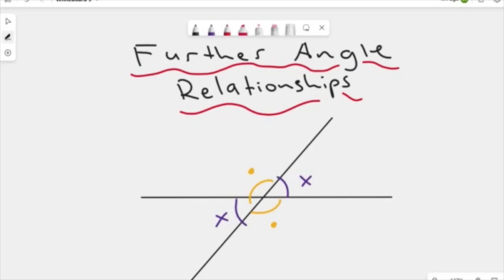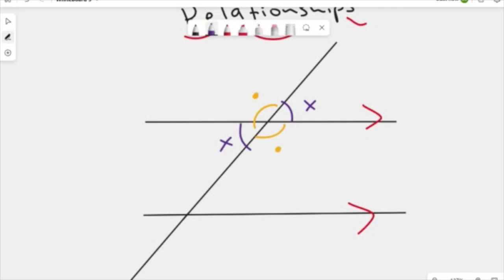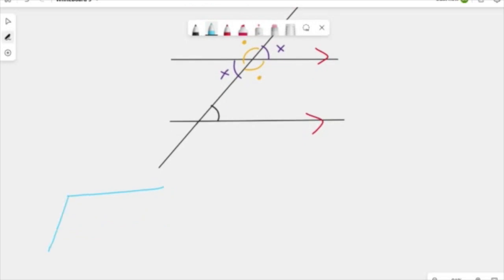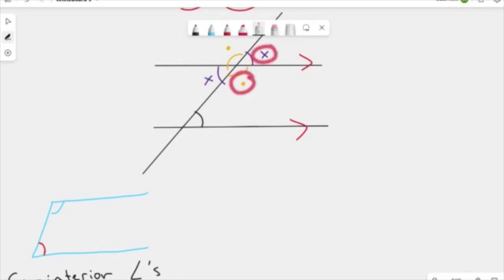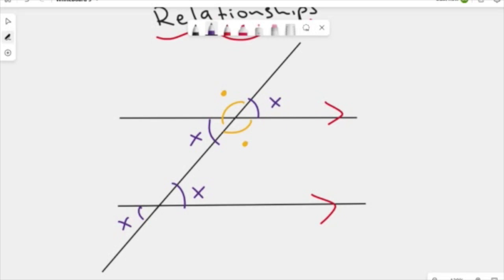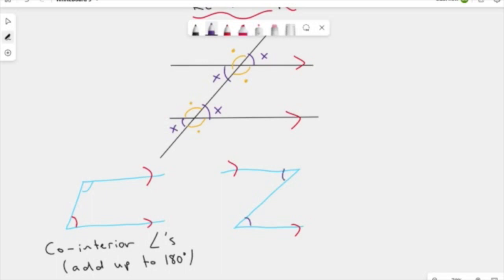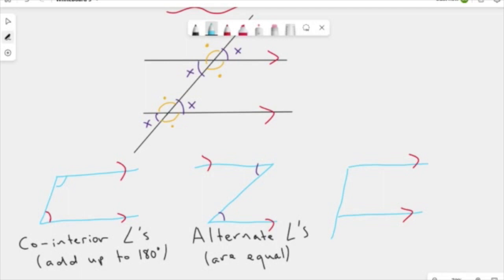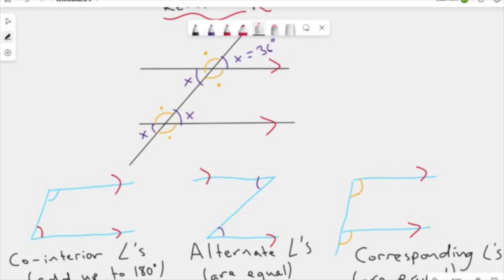Further Angle Relationships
Building on the current angle relationships we know, we zoom out a bit and look at three new angle relationships that come about when two parallel lines are cut by a transversal line.